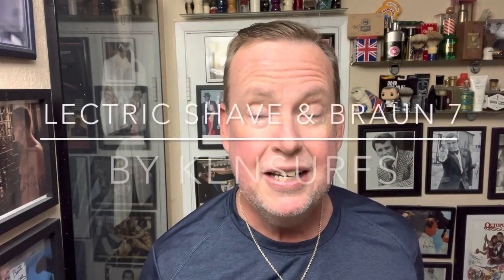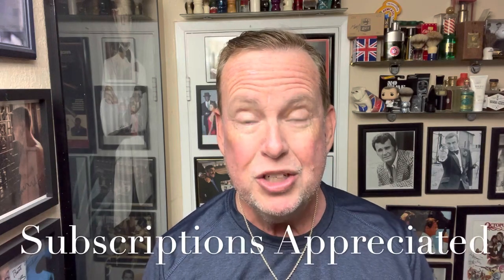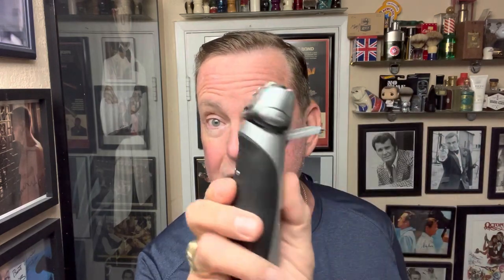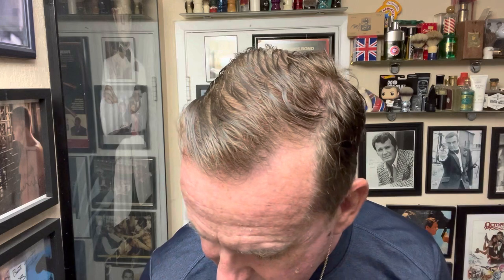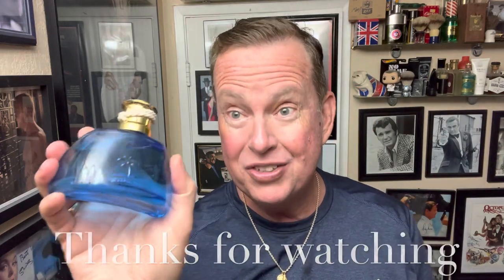Lectric Shave & Braun Series 7 Razor.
I’ve been requested another several times to do another shave with an electric razor. I’ve also never tried a pre-shave before using an electric shave. I’m using Lectric Shave today, and it’s been around since the 1950’s so it’s still going strong.

Coffee Mug-

Preshave- Lectric Shave
Razor - Braun Series 7 Electric
Aftershave - Tommy Bahamas